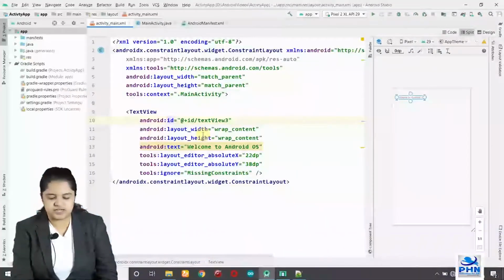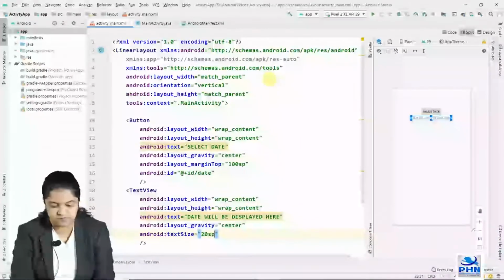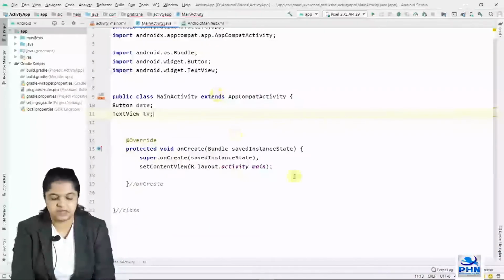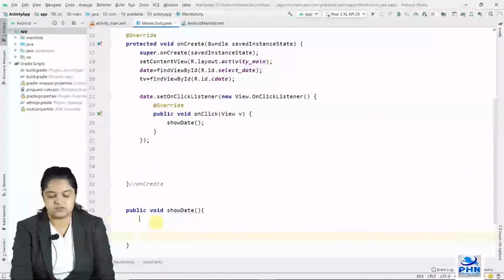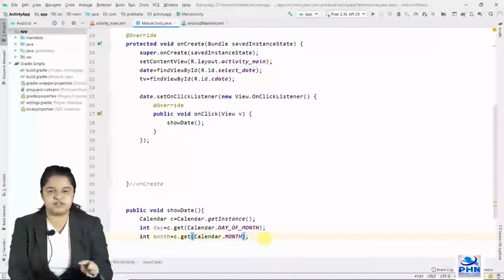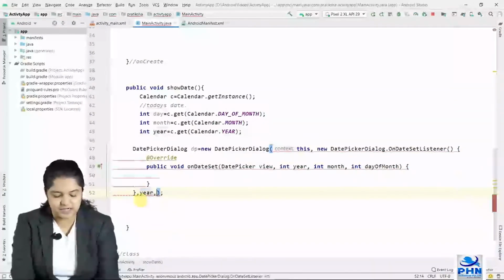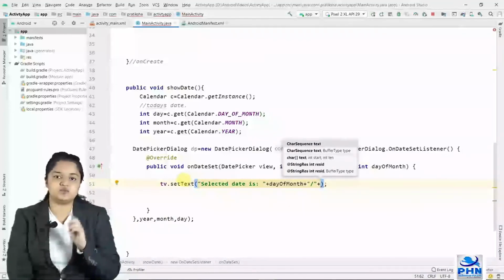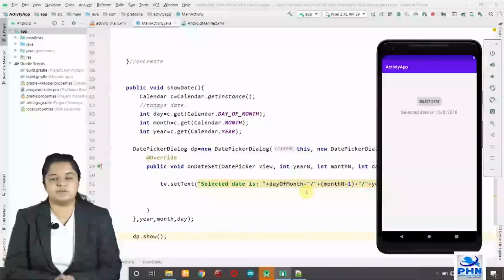Android Development Tutorial-5.3 What is Date Picker Dialog in Android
-𝐇𝐨𝐰 𝐭𝐨 𝐬𝐡𝐨𝐰 𝐃𝐚𝐭𝐞 𝐏𝐢𝐜𝐤𝐞𝐫 𝐃𝐢𝐚𝐥𝐨𝐠 𝐢𝐧 𝐀𝐧𝐝𝐫𝐨𝐢𝐝?
-𝐇𝐨𝐰 𝐭𝐨 𝐬𝐞𝐭 𝐭𝐡𝐞 𝐝𝐚𝐭𝐞 𝐢𝐧 𝐃𝐚𝐭𝐞𝐏𝐢𝐜𝐤𝐞𝐫 𝐃𝐢𝐚𝐥𝐨𝐠 𝐢𝐧 𝐀𝐧𝐝𝐫𝐨𝐢𝐝?

𝐇𝐀𝐏𝐏𝐘 𝐋𝐄𝐀𝐑𝐍𝐈𝐍𝐆!